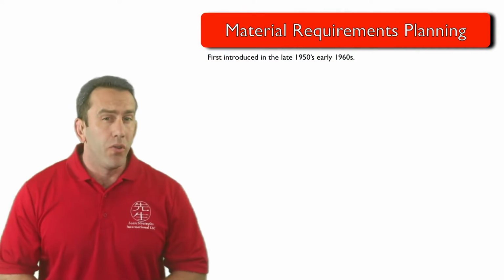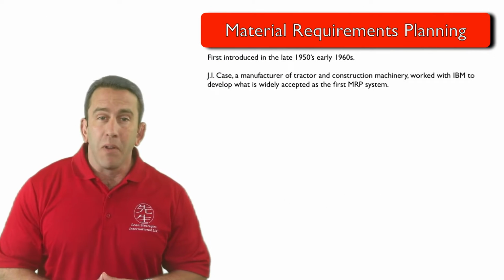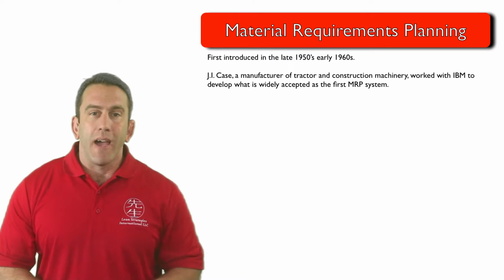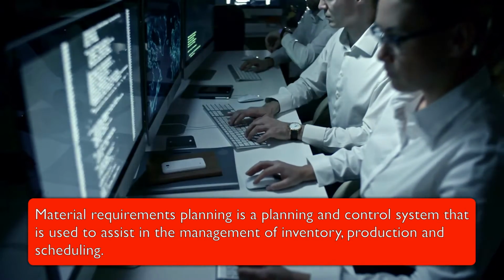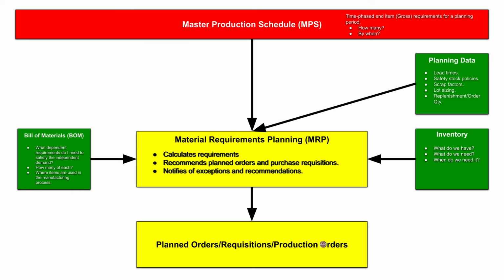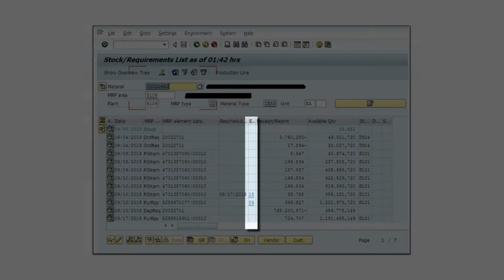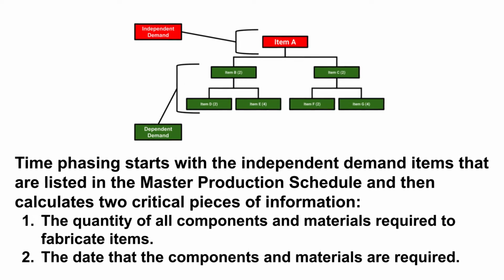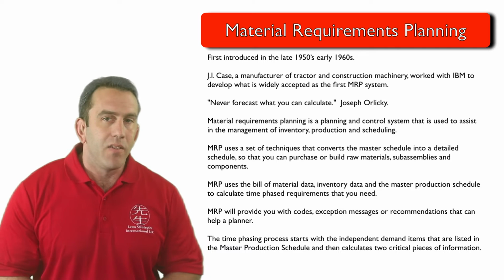What is material requirements planning?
MRP was first introduced in the late 1950’s early 1960s, depending on what source you look at.  In this module, we will answer the question, what is MRP?

Get a copy of Joseph Orlicky's book
Material Requirements Planning: The New Way of Life in Production and Inventory Management